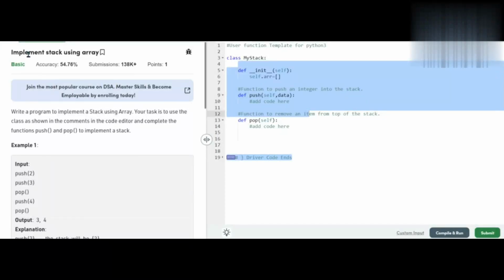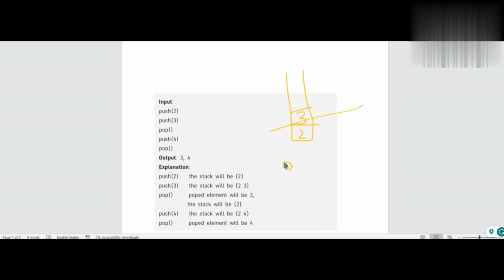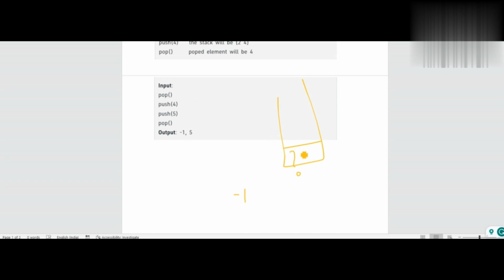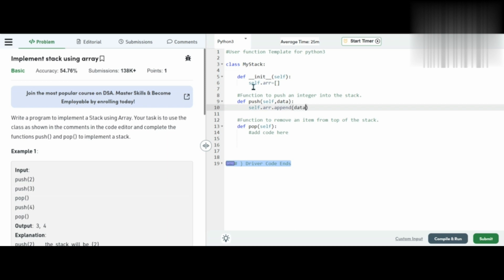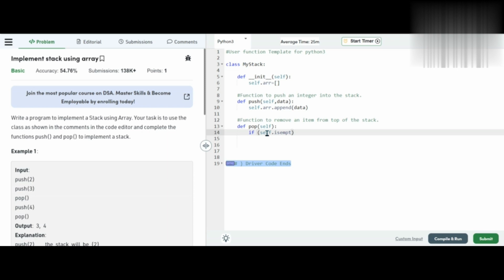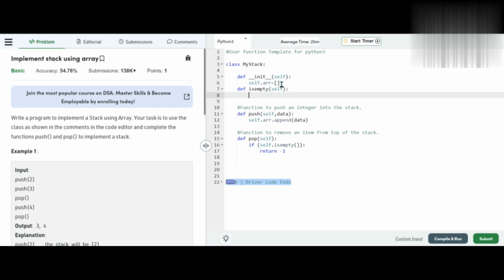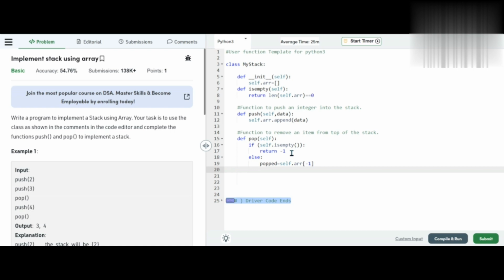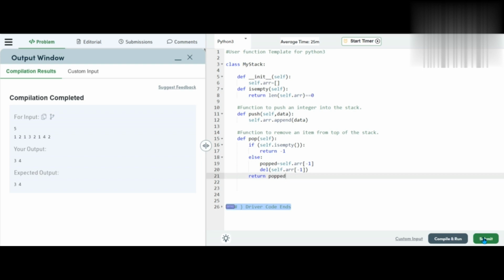Implement stack using array in python for placements